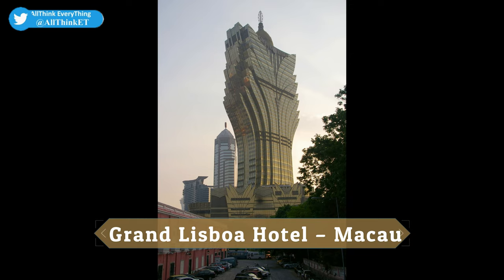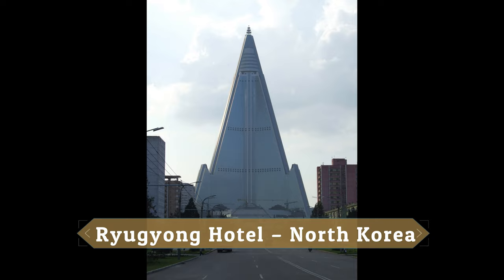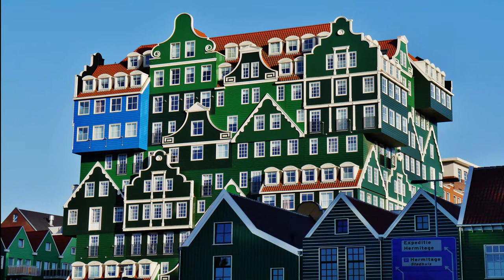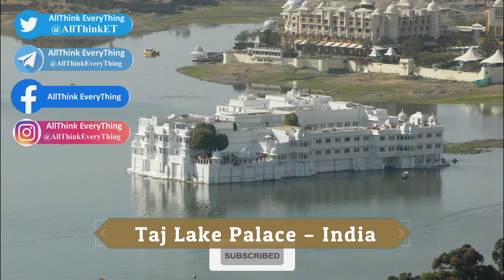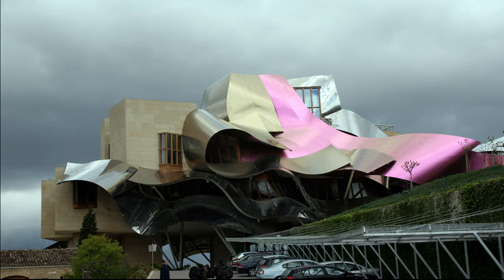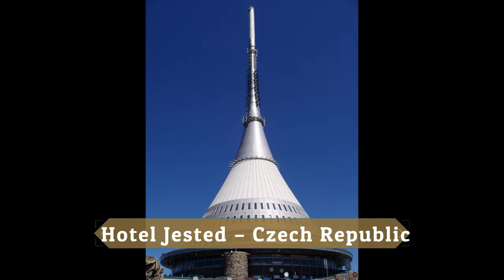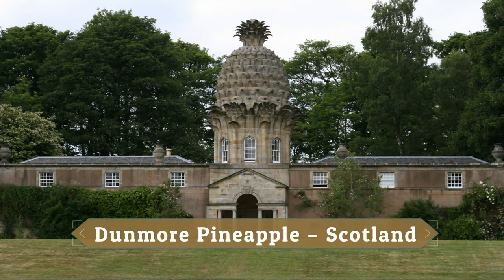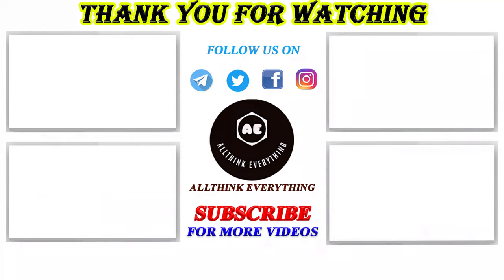Amazing Buildings that exists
Unusual buildings in the world Macau Iran North Korea Portugal Netherlands England Dubai India Brazil Spain China Yemen Scotland Singapore Czech Republic Unusual buildings in the world Best food restaurant Best places to visit Beautiful places to visit Best places to visit Weird in the world Unusual in the world Amazing hotels restaurant Top hotels in the world Weird buildings in the world
Chapters:
0000 Intro
0012 Grand Lisboa Hotel – Macau
0026 Barin Ski Resort – Iran
0049 Ryugyong Hotel – North Korea
0104 Hotel Axis Viana – Portugal
0120 Inntel Hotel – Netherlands
0135 Aviator Hotel – England
0148 Burj al Arab – Dubai
0200 Taj Lake Palace – India
0214 Hotel Unique – Brazil
0226 Hotel Marques de Riscal – Spain
0259 Buqshan Hotel – Yemen
0311 Hotel Jested – Czech Republic
0326 Tianzi Hotel – China
0345 Dunmore Pineapple – Scotland
0405 Marina Bay Sands Hotel – Singapore

Content:
Top Unusual Hotel Buildings in the World
Grand Lisboa Hotel – Macau
Barin Ski Resort – Iran
Ryugyong Hotel – North Korea
Hotel Axis Viana – Portugal
Inntel Hotel – Netherlands
Aviator Hotel – England
Burj al Arab – Dubai
Taj Lake Palace – India
Hotel Unique – Brazil
Hotel Marques de Riscal – Spain
Hotel Jested – Czech Republic
Tianzi Hotel – China
Dunmore Pineapple – Scotland
Marina Bay Sands Hotel – Singapore